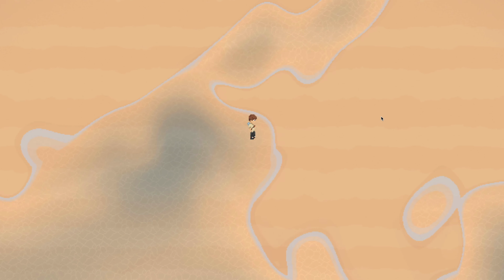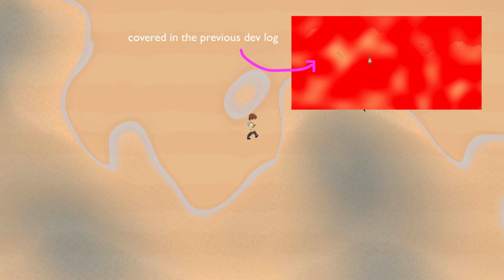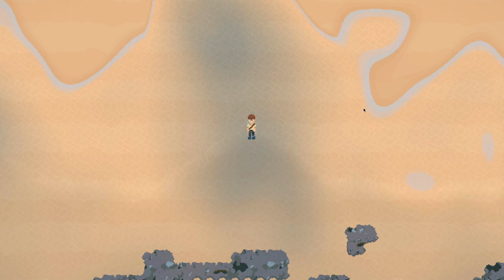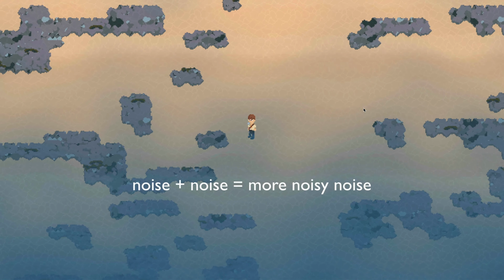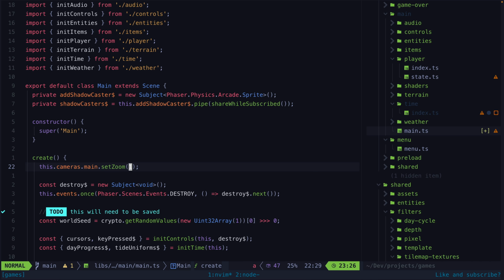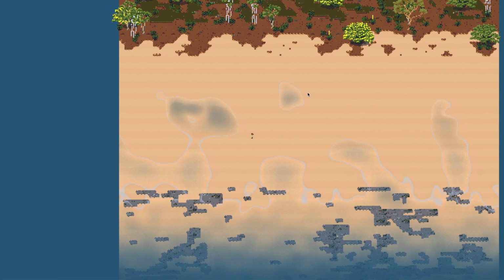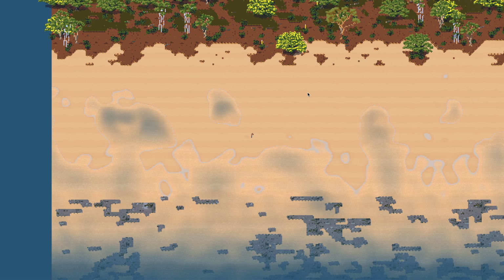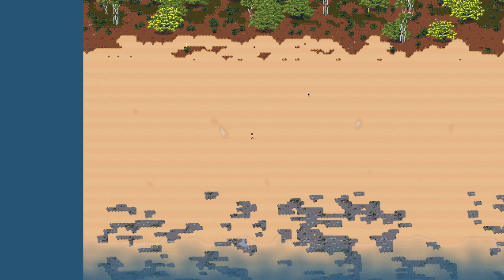I spent TWO MONTHS making my indie game's ocean feel good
I've spent about two months working on the water/ocean for my pixel art survival game, this is the result.

The game is being built with Javascript/Typescript and Phaser.

0:00 Last time
0:45 The new water
1:22 Rocks and day cycle
1:52 Ocean currents
2:37 Infinite chunk generation